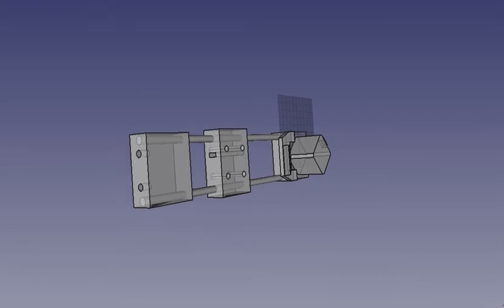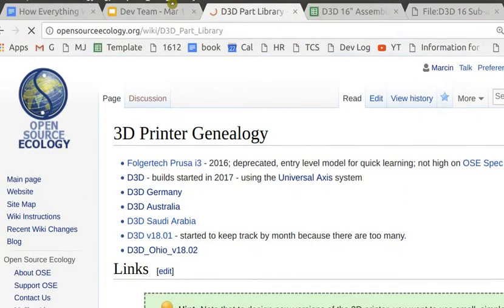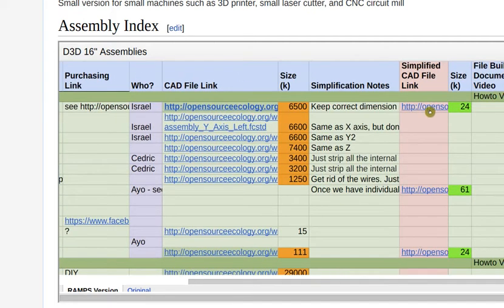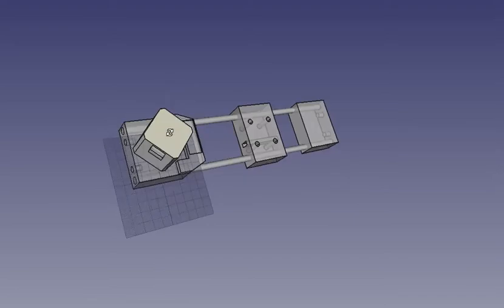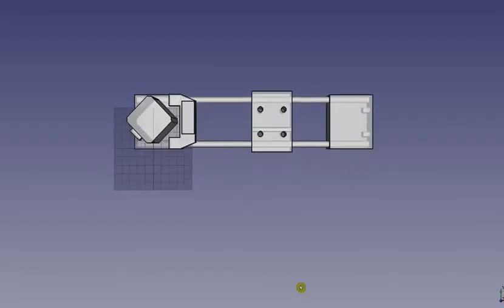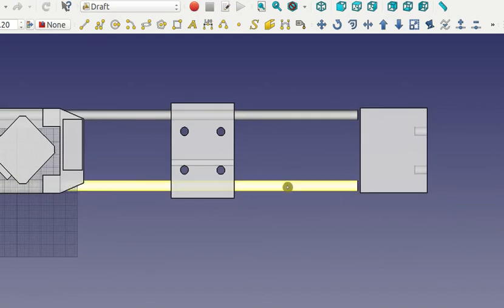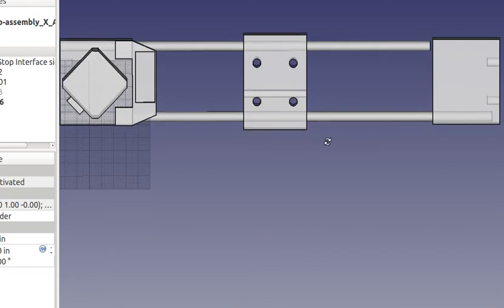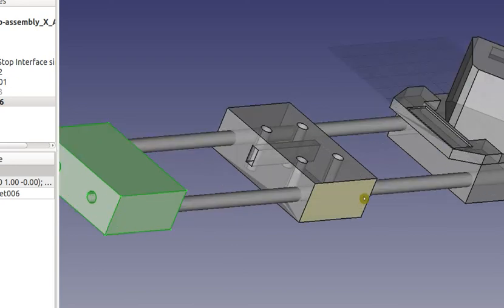Modifying the OSE 3D Printer in FreeCAD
1. Download the simplified axis CAD from D3D Part Library This is Item #1 in the spreadsheet.

2. Open the file in FreeCAD, go to Draft Workbench.

3. Modify axis by moving the end pieces. The rod length can be extended parametrically.